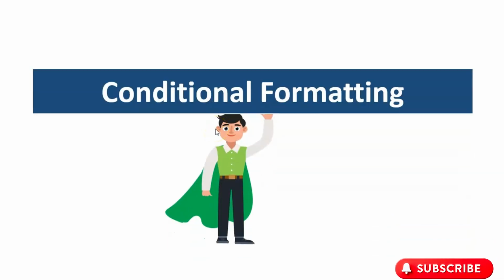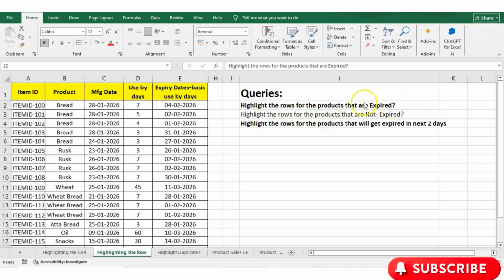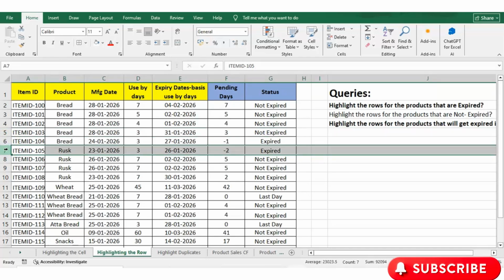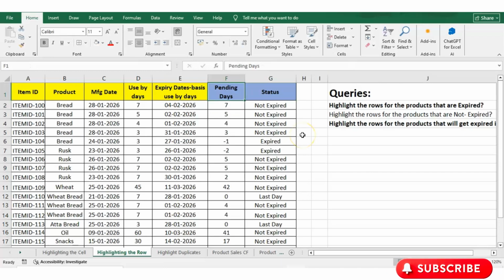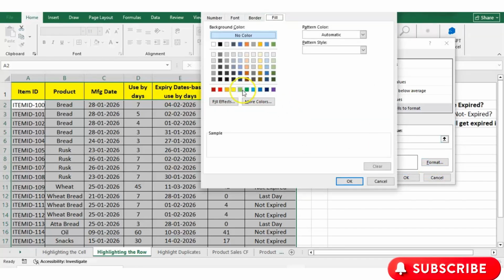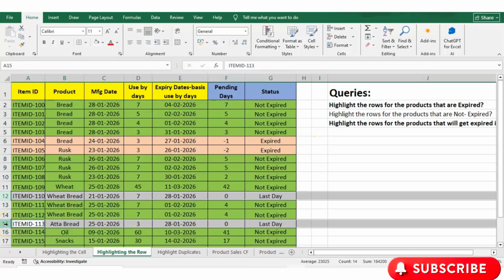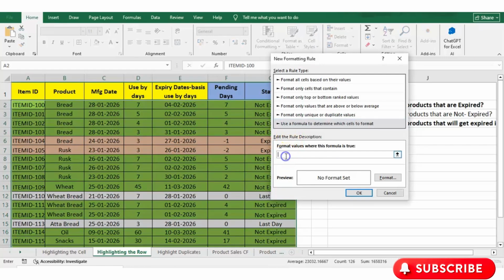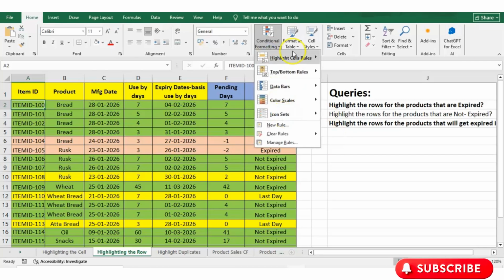Defining New Rules!! Conditional Formatting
Hello Friends,

This session will help in understanding the "Conditional Formatting - Defining New Formatting Rules" in Excel.